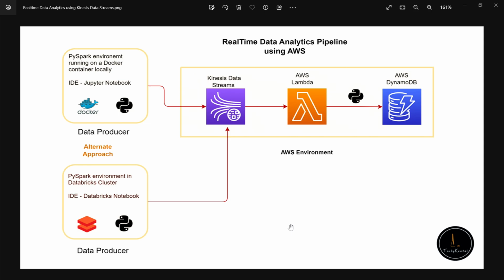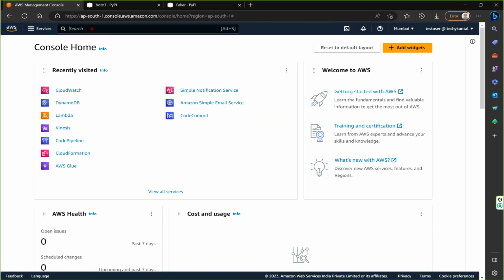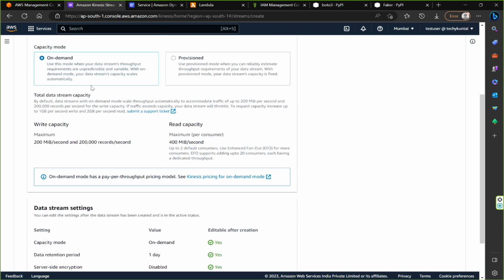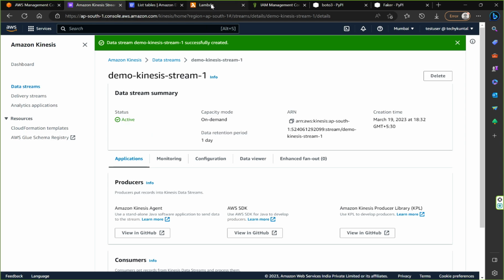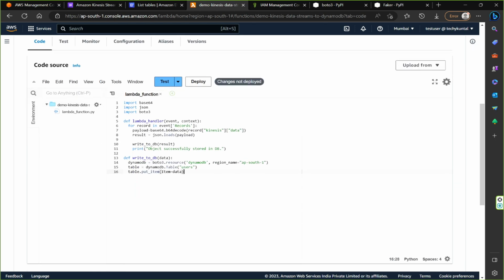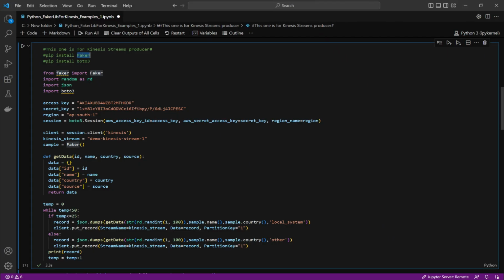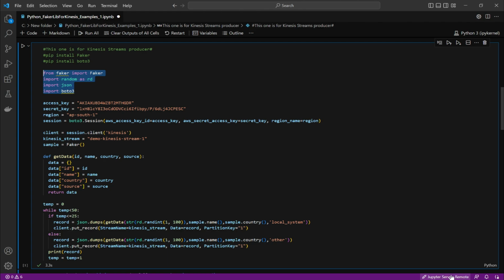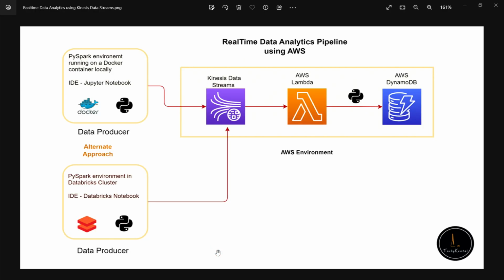Realtime Data Analytics Pipeline Hands-on in 15 minutes using Kinesis, Lambda, Dynamodb & Python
In this video tutorial, I'll explain how you can develop a real-time streaming data pipeline using AWS Services and simple python code.

I'll be using AWS Kinesis Data Streams, Lambda, Dynamodb, Docker and simple Python scripts to create this pipeline.

How to Run Local PySpark Scripts in a Remote Server using Docker & VS Code: